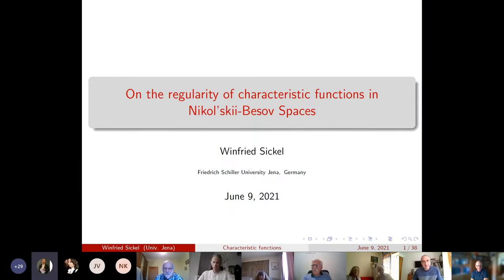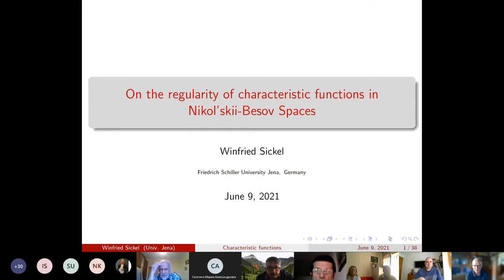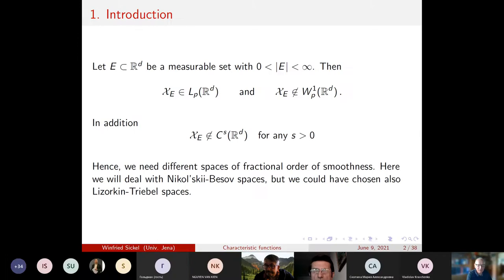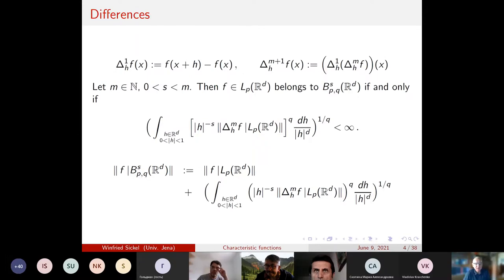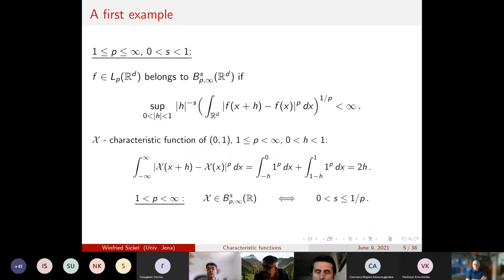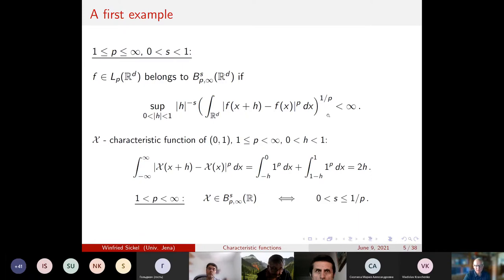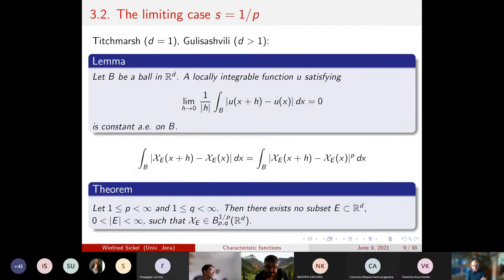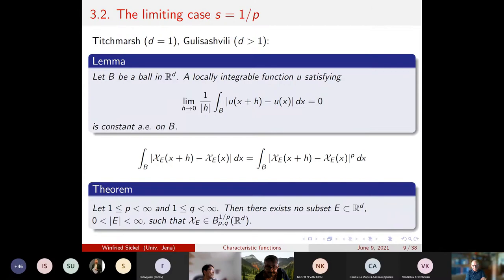Seminar on Analysis, Differential Equations and Mathematical - Winfried Sickel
Prof. Winfried Sickel from Friedrich-Schiller-University Jena delivered the online lecture «On the regularity of characteristic functions» as a part of biweekly Seminar on Analysis, Differential Equations and Mathematical Physics (Coordinators - Alexey Karapetyants and Vladislav Kravchenko) on 10 June 2021.